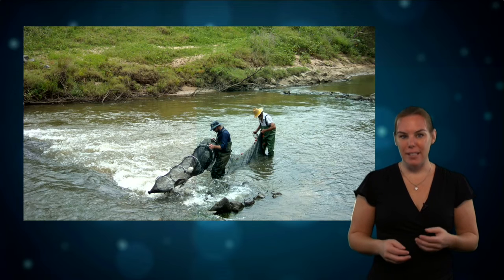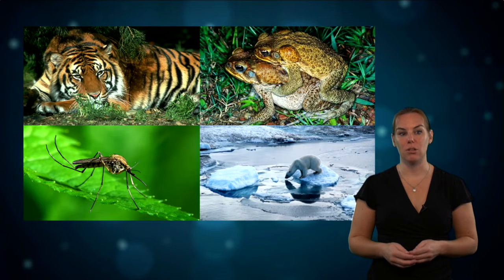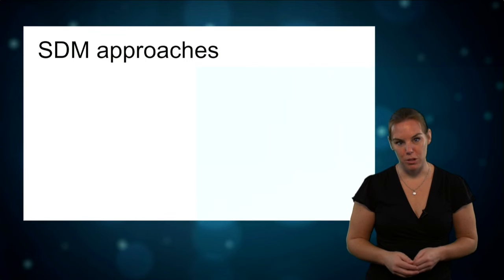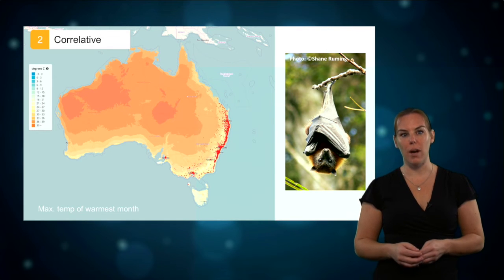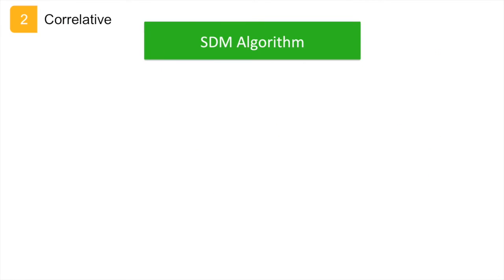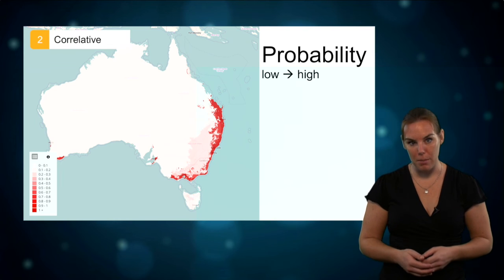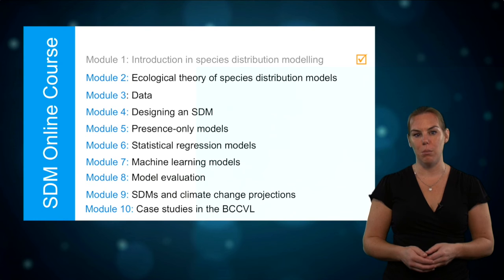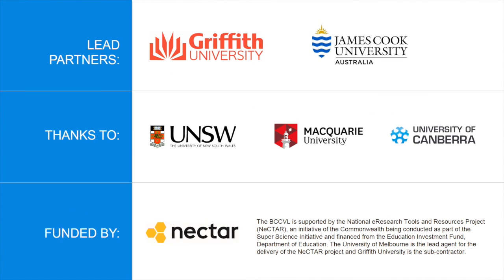Module 1 - Introduction to Species Distribution Modelling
Welcome to the first module of this species distribution modelling course. In this module, we will give you an introduction to what species distribution modelling is and the steps involved in calibrating and mapping these models.